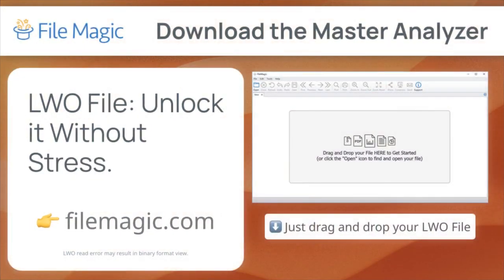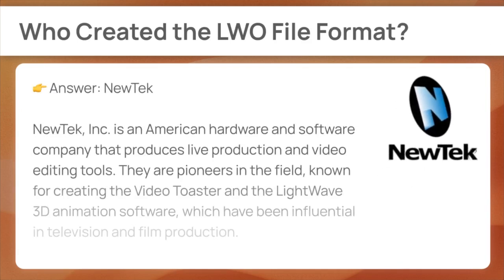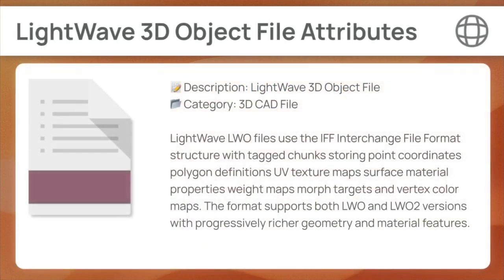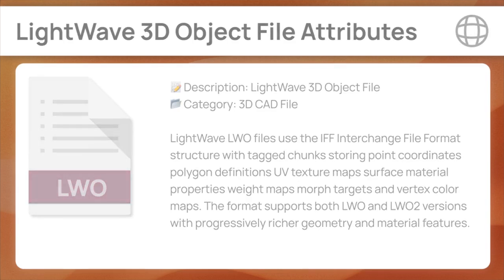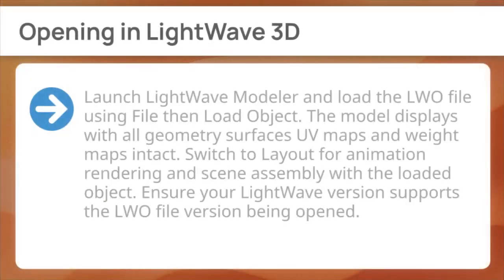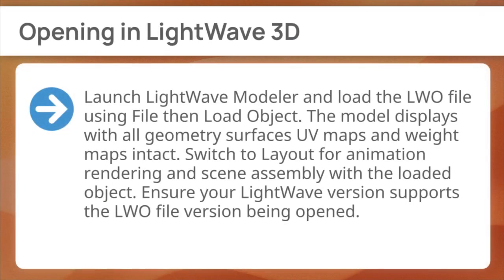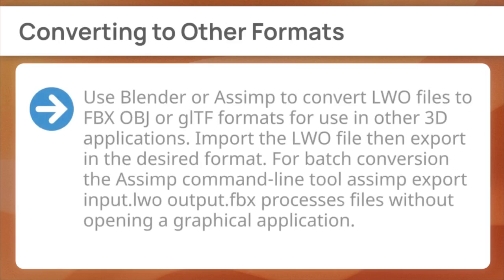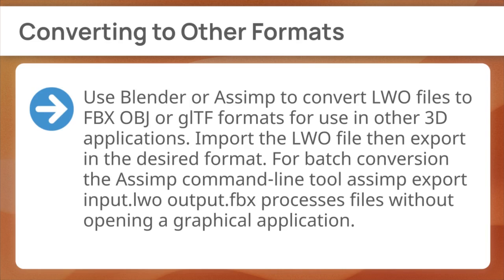How to Open LWO Files (LightWave 3D or Blender)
Having issues opening LightWave 3D Object File? You’re in good company. I’ll show you how to properly open, inspect, and fix LWO files on Windows—even when the system doesn’t recognize them. 🪄✨ Universal File Opener (Download)

LWO files are 3D object files created by LightWave 3D the professional modeling animation and rendering application with a legacy spanning film television and game development. They contain polygon and subdivision surface mesh geometry with UV mapping surface definitions material properties and vertex color data for detailed 3D models.

LightWave LWO files use the IFF Interchange File Format structure with tagged chunks storing point coordinates polygon definitions UV texture maps surface material properties weight maps morph targets and vertex color maps. The format supports both LWO and LWO2 versions with progressively richer geometry and material features.

▶ Learn All About LWO Files:

- Opening in LightWave 3D
- Importing into Blender
- Learn which applications support this LWO format
- Troubleshoot Windows errors preventing LWO access
- Learn how the LWO file format was created
- Converting to Other Formats
- Reset incorrect LWO file association settings
- Get a clear explanation of what the LWO file is

▶ Software for LWO Files:

LightWave 3D (NewTek)
pmG messiahStudio (pmG Worldwide)
AccuTrans 3D (MicroMouse)
Modo (Foundry)

🛠️ Troubleshooting Steps:

1️⃣ Opening in LightWave 3D

Launch LightWave Modeler and load the LWO file using File then Load Object. The model displays with all geometry surfaces UV maps and weight maps intact. Switch to Layout for animation rendering and scene assembly with the loaded object. Ensure your LightWave version supports the LWO file version being opened.

2️⃣ Importing into Blender

Open Blender and use File then Import then LightWave Object to load the LWO file. Blender's built-in importer handles LWO geometry and basic surface properties. Adjust material settings after import as some LightWave-specific shader features may require manual recreation in Blender's node-based material system.

3️⃣ Converting to Other Formats

Use Blender or Assimp to convert LWO files to FBX OBJ or glTF formats for use in other 3D applications. Import the LWO file then export in the desired format. For batch conversion the Assimp command-line tool assimp export input.lwo output.fbx processes files without opening a graphical application.

Timestamps:

00:00 - How to Open LWO Files
00:29 - Using LWO Files
00:52 - LWO File Layout Explained
01:19 - Creating and Editing LWO Files
01:36 - View a LWO File
02:04 - Solving LWO Problems
03:17 - Using an All-Purpose Viewer